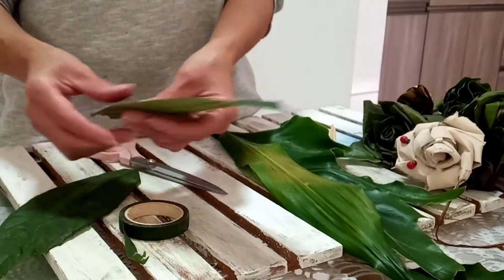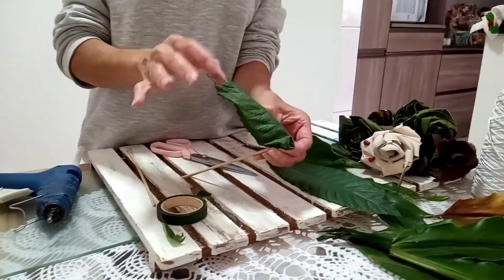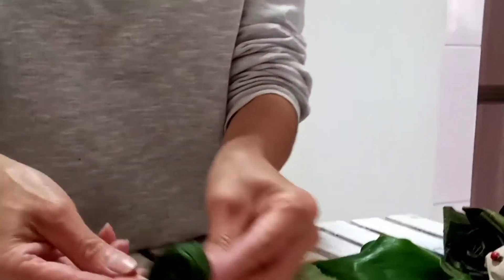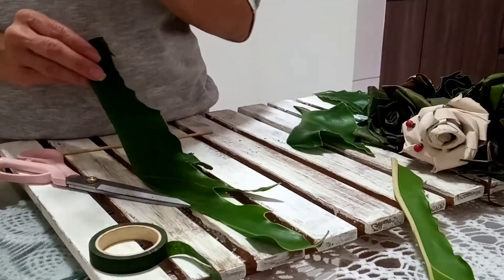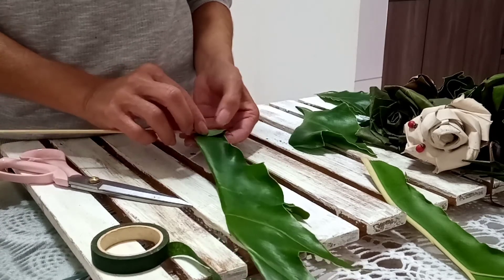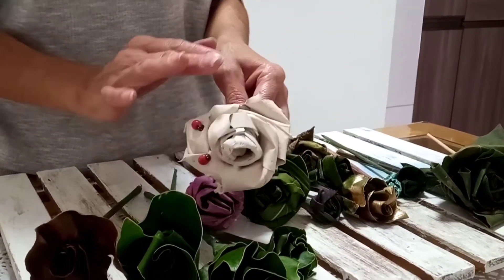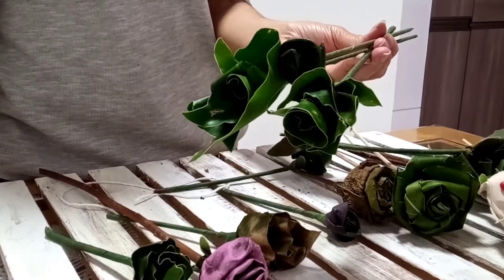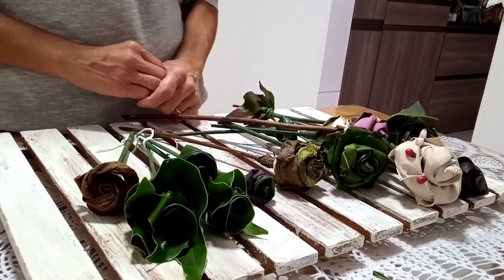DIY: Flores feitas com folhagens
Oii pessoal,tudo bem? Muitooo obrigada pelos 1.000 inscritos,que Deus abençoe cada um de vocês🙏